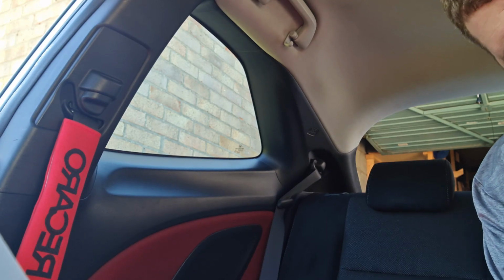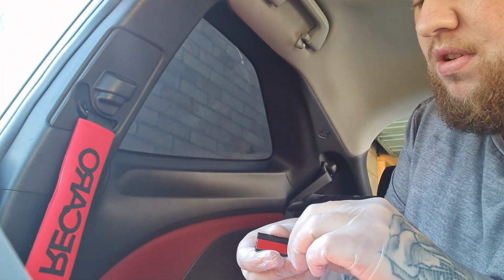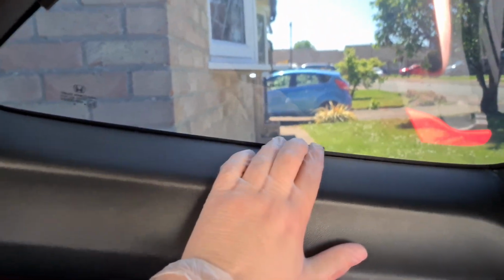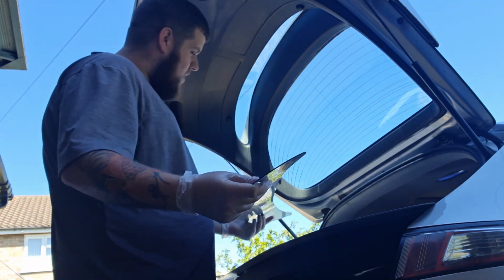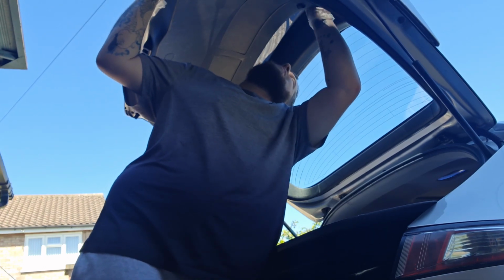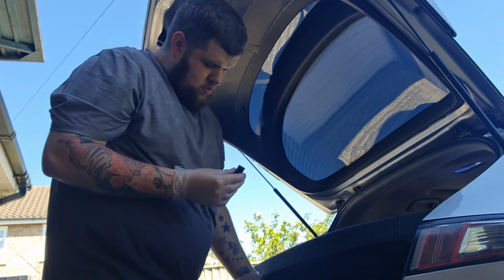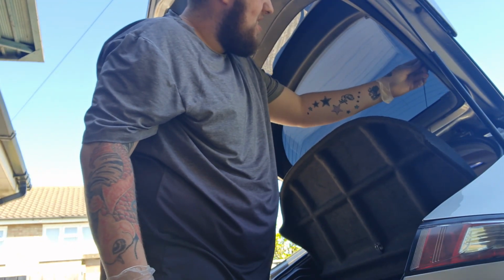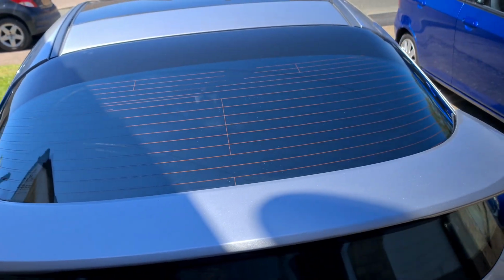The civic gets SOLARPLEXIUS tints!!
Disciunt code : FN3BILL15

we managed to speak with SOLARPLEXUS and sort out a sponsered video showing how to install this lovely bit of cut yourself at home! and review how it was to install and how it looked I hope you enjoyed the video and maybe you will get some yourself!! check them out at